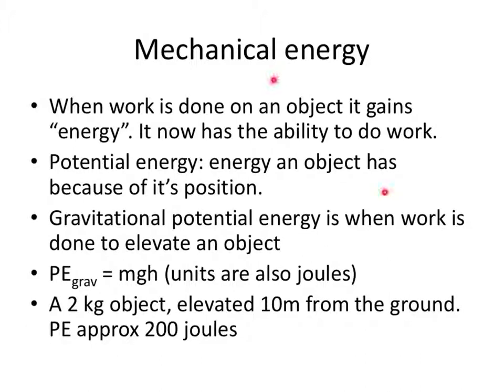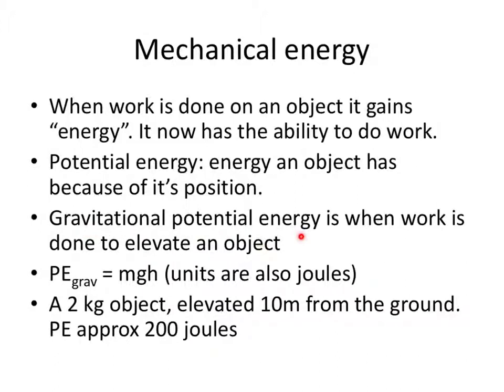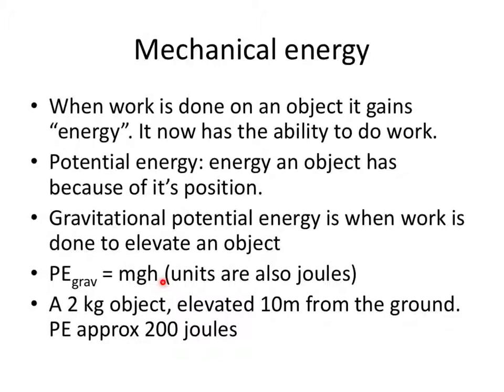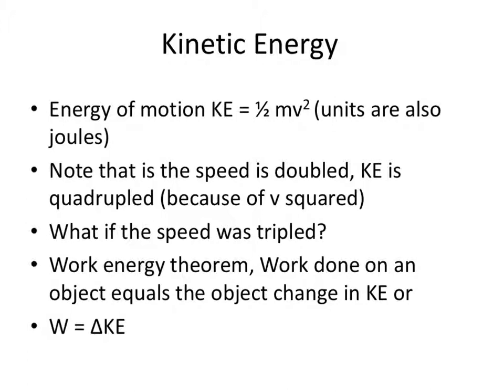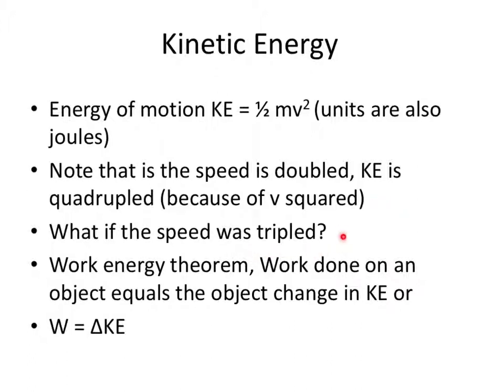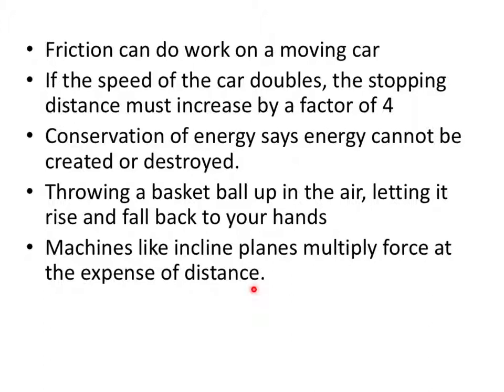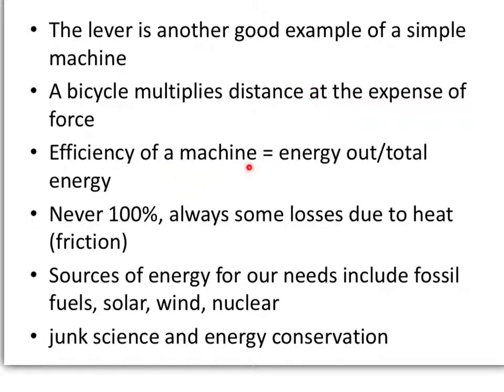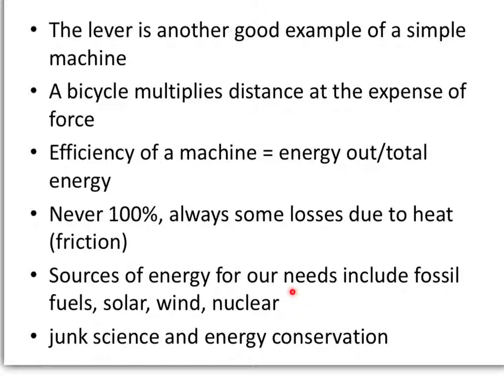Work and Energy Introduction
work and enrgy